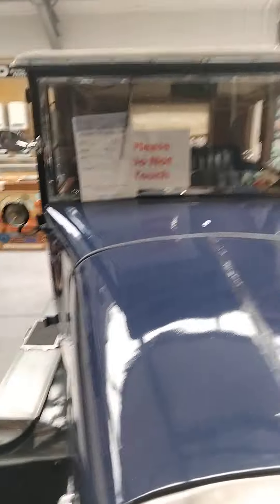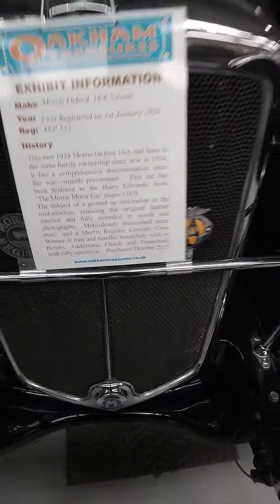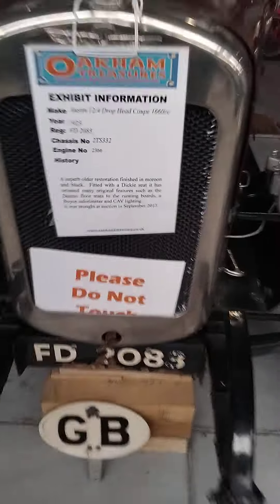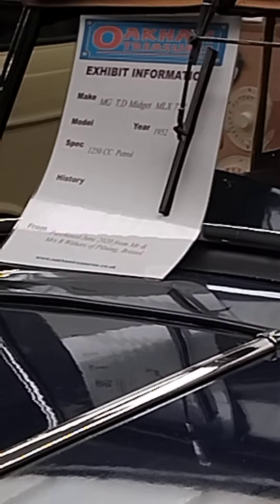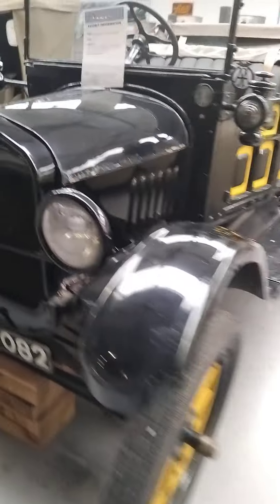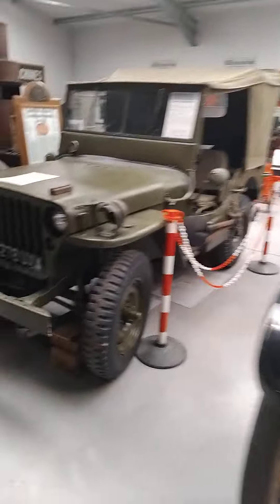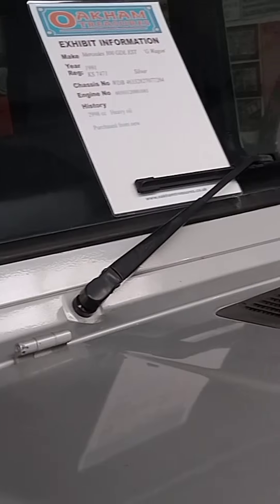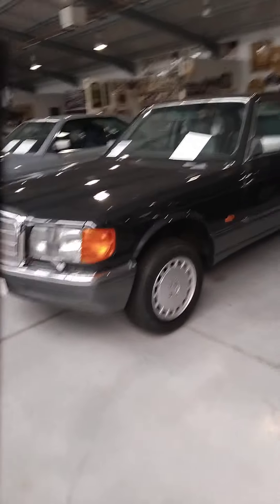Old vintage cars look around